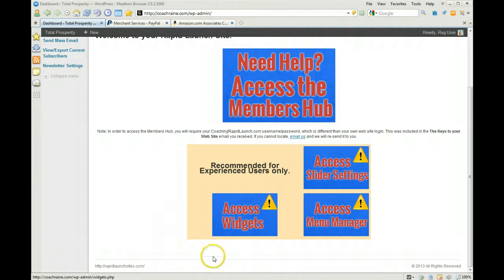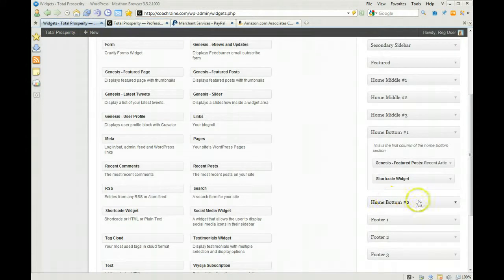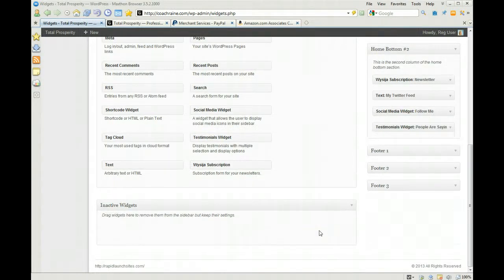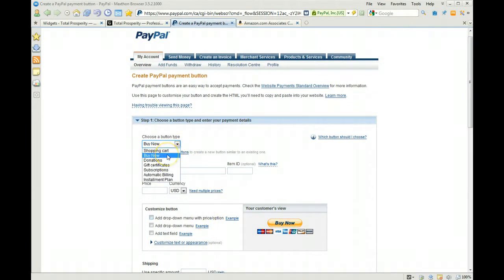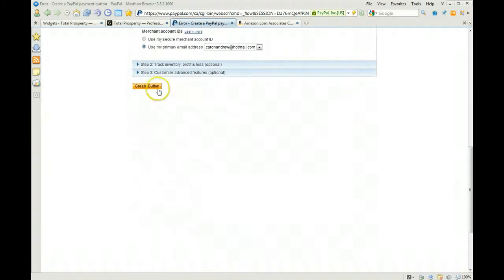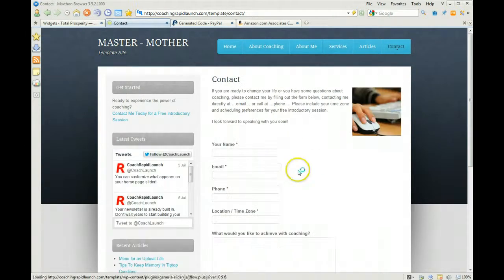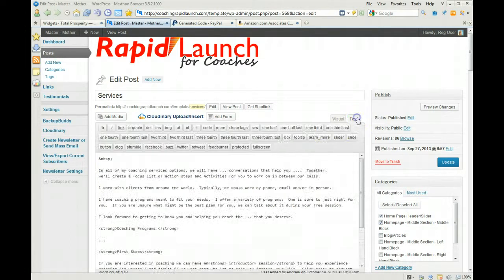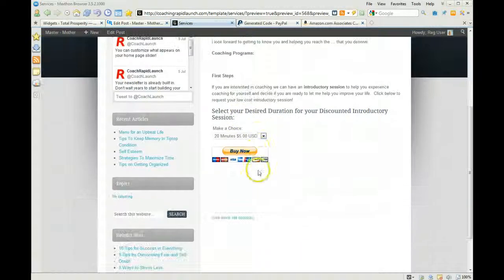CRL - How to Add External Code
Simple Instructions to add external codes from other web sites - Like PayPal and Amazon.